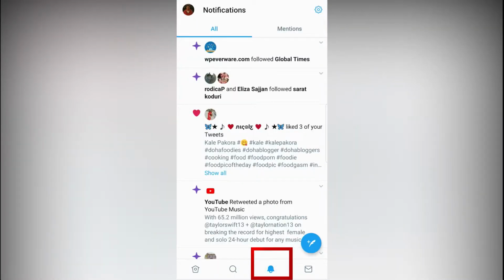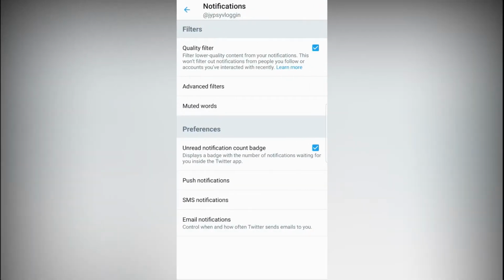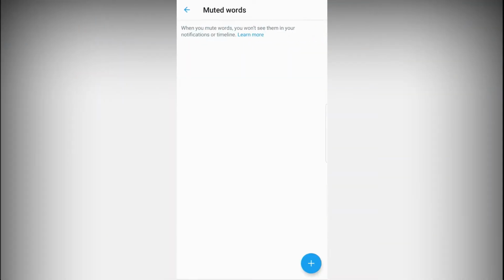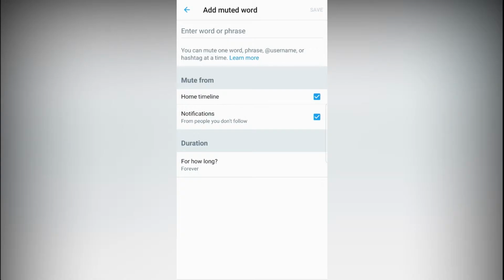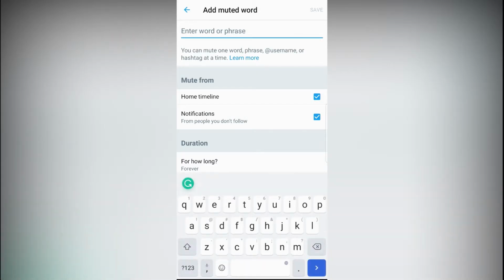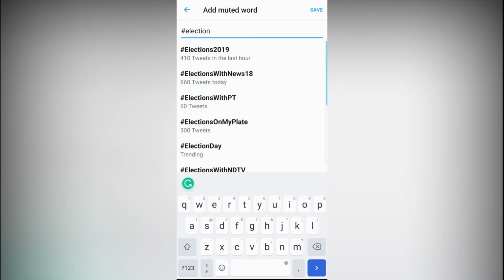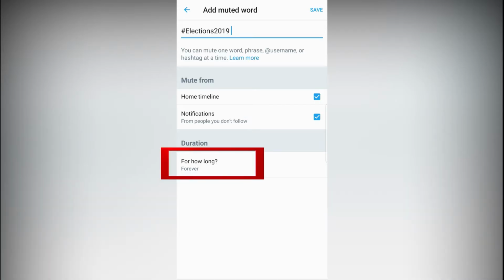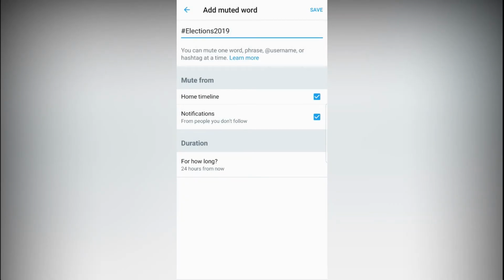How to mute a hashtag on Twitter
1. Go to your Notifications tab
2. Tap the gear icon at the top right corner of the screen.
3. Tap Muted words.
4. Tap +Add muted or phrase.
5. Type in the word or hashtag you’d like to mute. Entries can only be added one at a time.
6. For how long? choose between Forever, 24 hours from now, 7 days from now, or 30 days from now.)

what do real estate agents do on twitter
how to manage a small business on twitter